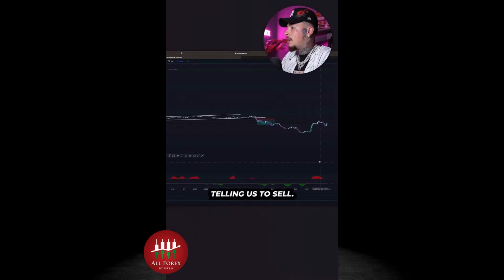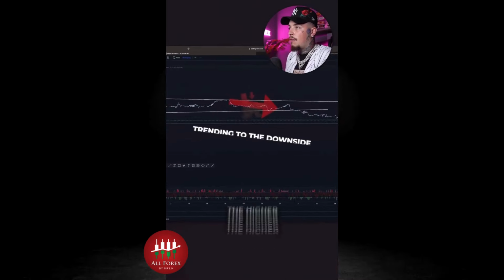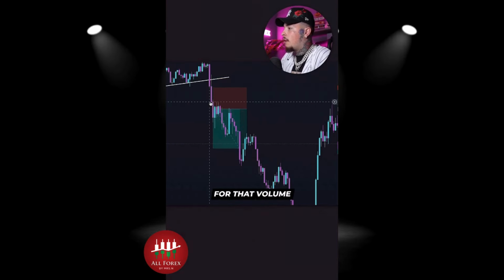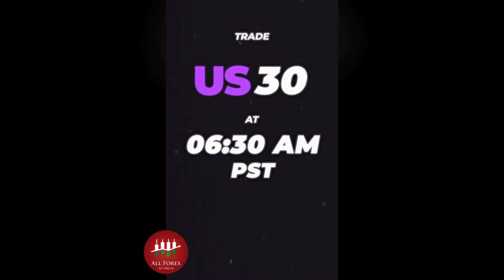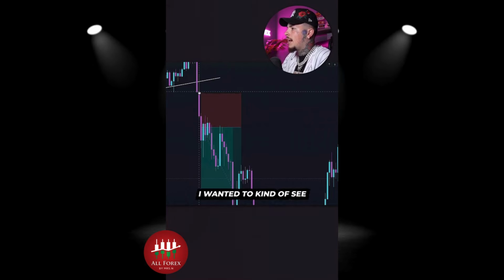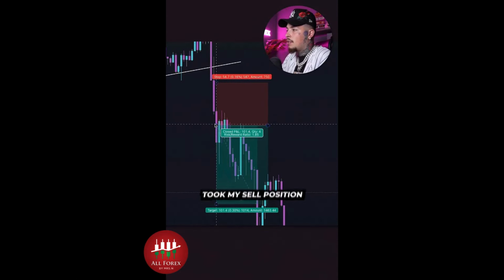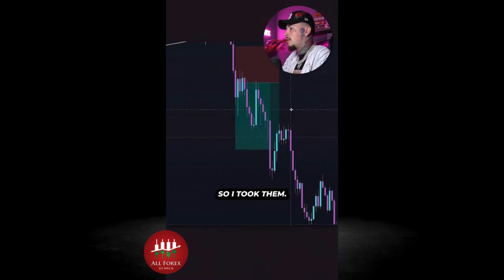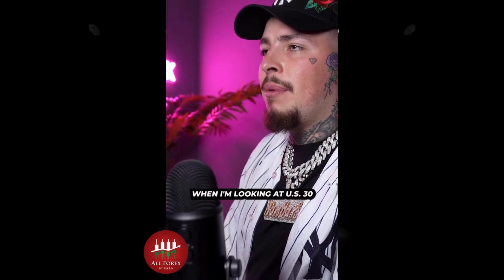Mamba FX's Viral Wisdom: Cracking the Code of Forex Wealth!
RECOMMENDED PROP FIRMS BELOW
FUNDEDNEXT: Start your challenge TODAY!

This video expresses my personal opinions only. Trading financial markets involve risk and is not suitable for all investors. We are not responsible for any losses incurred due to your trading or anything else. We do not recommend any specific trade or action, and any trades you decide to take are your own.

Please be aware of impersonators online and do not send money to any account related to AllForexByMrsN YouTube Channel.